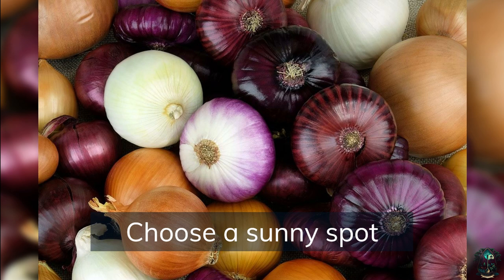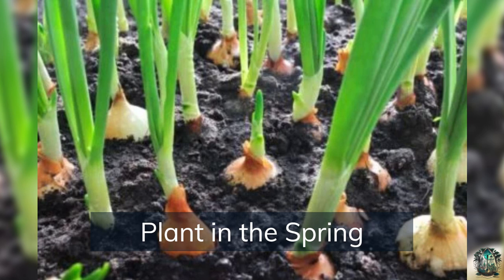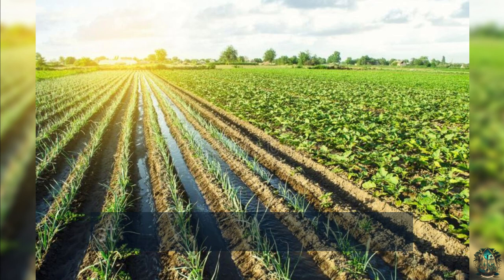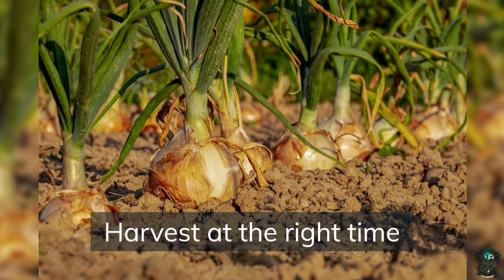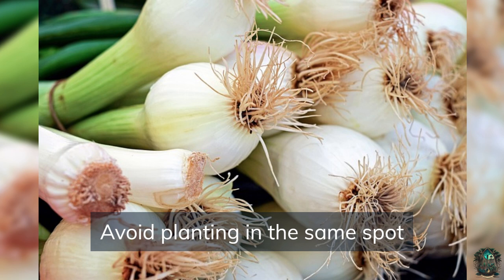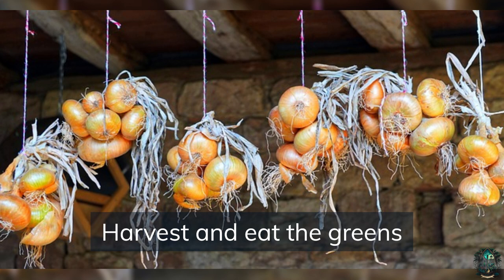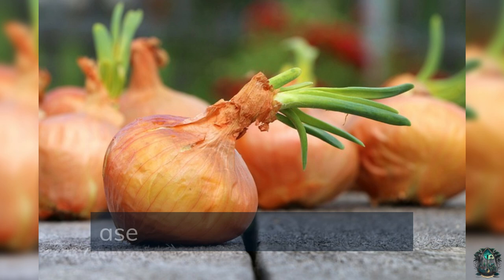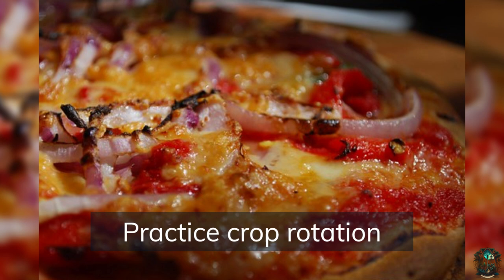40 Tips for Growing Onions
40 Tips on how to grow Onions

Choose a sunny spot
Prepare the soil
Test the soil pH
Add compost
Choose the right variety
Start with sets
Plant in the spring
Plant at the right depth
Space the plants properly
Water regularly
Mulch the soil
Fertilise appropriately
Avoid excessive nitrogen
Keep the soil moist
Don't overwater
Control weeds
Thin the plants
Watch for pests
Use row covers
Harvest at the right time
Cure the onions
Store in a cool, dry place
Choose disease-resistant varieties
Rotate crops
Avoid planting in the same spot
Use companion planting
Use raised beds
Use containers
Plant in the fall
Use a trellis
Harvest and eat the greens
Use onion sets from a reputable source
Use organic methods
Don't plant too early
Keep the soil loose
Monitor for signs of disease
Don't plant too deep
Use a balanced fertiliser
Harvest at different stages
Practice crop rotation